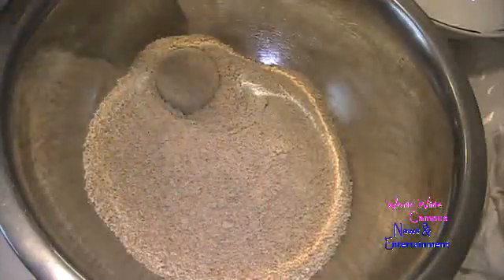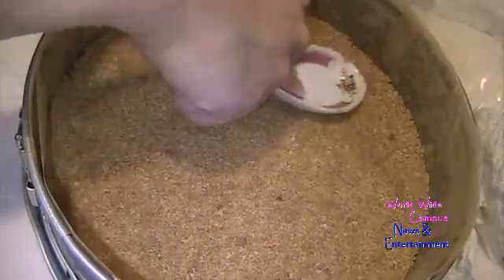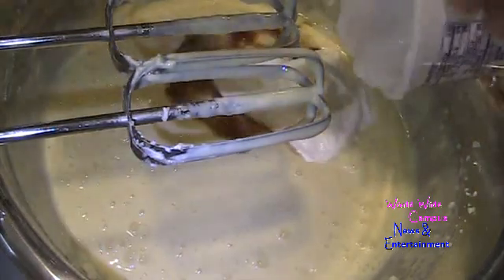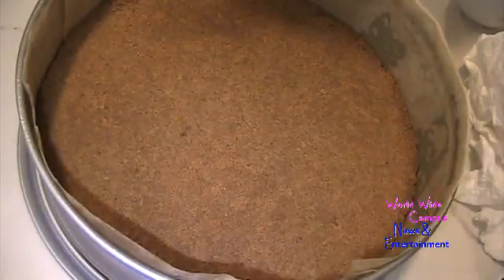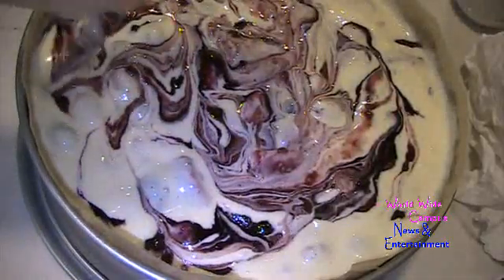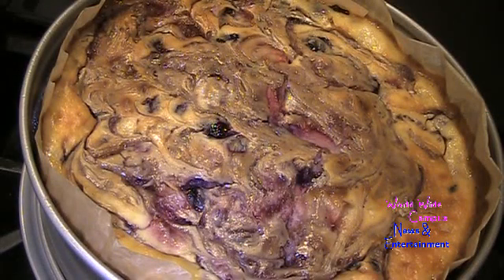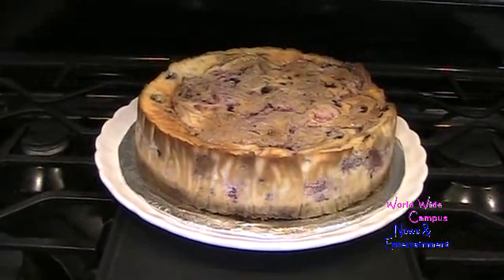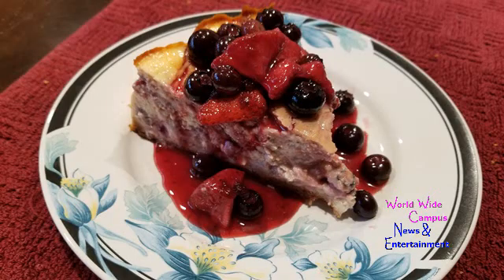Triple Berry Neufchâtel Cheesecake | In The Kitchen with World Wide Campus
Brighten up with three different berries inside the fancy dessert. In this video, World Wide Campus News & Entertainment will be going to show you how to make for this recipe is the triple berry neufchatel cheesecake.

Preheat your oven for 350°F. Take 9 inch springform pan, lightly spray with nonstick cooking spray, line with some parchment paper on the bottom and 3 large straps for round side edge of the pan, wrap the bottom of the springform pan with some aluminum foil tightly, and set it aside.

Graham Cracker Crust:
1¼ cups of Honey or Original Graham Cracker Crumbs, you’re going to need 9 Graham Crackers
3 tablespoons of Light Brown Sugar
6 tablespoons of Melted Butter

In a large bowl, combine three of those and blend it well incorporated, just you get a resembled coarse like wet sand. Put in the crumb combos into the springform pan, and press it packed with the back of a spoon, measuring cup, or a rubber spatula. Put it in the oven for 20 minutes. After 20 minutes, take it out of the oven, and then set it aside to slightly warm on the cooling rack while do for the batter.

Berry Cheesecake Batter:
2 8 ounce packages of Neufchâtel Cheese with ⅓ Less Fat, room temperature
½ cup of Granulated Sugar
1 tablespoon of Corn Starch
3 jumbo Eggs, room temperature
1 teaspoon of Pure Vanilla Extract
½ teaspoon of Kosher Salt
1 cup of Sour Cream
1 cup of Diced Fresh Strawberries
¾ cup of Fresh Blueberries
6 ounce container of Fresh Raspberries
¼ cup each of the Melted Seedless Strawberry Jam, Seedless Red Raspberry Jam, and Wild Blueberry Preserves

In a separate bowl, combine the neufchatel cheese, white sugar, and cream it together until light and fluffy. Sift in the corn starch to break any lumps, and keep going. Add in the eggs, and beat well. Add in the extract of vanilla, salt, then sour cream, and keep going that you get nice and smooth cake batter. Always scraping down the bowl occasionally. You can use the stand mixer with the paddle attachment, if desired. Gradually add three berries in the batter, and fold it in. Wrap the bottom of the pan in the oven bag, tie it down very tightly, you’ll going to need only two oven bags, tightly tape it over the oven bag using clear boxing or packaging tape, because that way for easy to prevents from leaking. Pour the batter into a pan on the warmed crust have prepared, spoon the little dollops each of melted jam and preserves over the batter, and swirl around to marbleize on top using the butter knife. Place it in the large roasting pan, then fill in for water bath with hot boiling water halfway up for about 2 inches, and return it back in the oven for 1 hour and 30 minutes in the middle of the rack until firm and lightly browned on top. But be careful not to over baked! After its baked for 1 hour and 30 minutes, turn off the oven to let it rest in the oven for 2 hours, make sure to leave the oven door just a little opened, then using the wooden spoon to hold easily can stays tight, and prevents from over crack. After rest for 2 hours, take it out out the oven, wooden spoon off the oven door, put it on a cooling rack, remove the tape, follow by the oven bag, peel off the aluminum foil from the bottom of the pan, cover tightly with plastic wrap, and place it in the refrigerator to chill for overnight.

Tip: If you notice when the cheesecake has might be got cracked after baked in the oven, put a little by little of boiling water to dip in with a metal spoon, and seal all of the cracks will closed. That’s going to helps very fixable.

After its chilled for overnight, take it out of refrigerator, remove some plastic wrap, then unlock the edge of the springform pan to release, peel off the straps of parchment paper, transfer onto a 10 inch round cake board wrapped in aluminum foil from the bottom plate of a pan before ready to serve.

For presentation, you can top on with some berry compote or berry sauce that you have any leftover berries, dollop with some whipped cream, evenly scoop with some ice cream.

And here’s the finished Triple Berry Neufchâtel Cheesecake.

Thanks to the music: Doug Maxwell/Media Right Productions - Baroque Coffee House

Be sure to follow World Wide Campus News & Entertainment on this Social Media each one